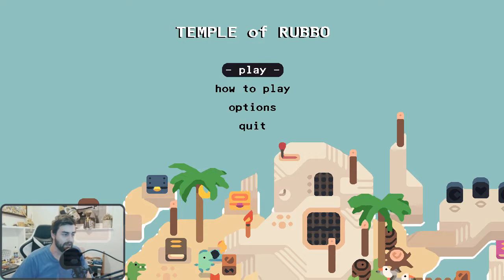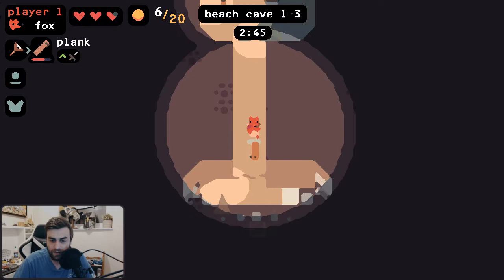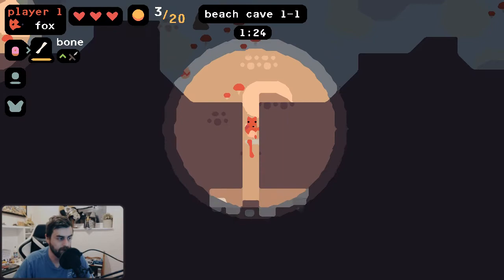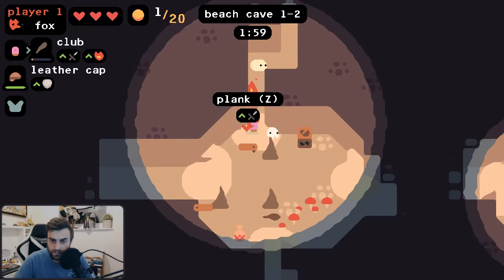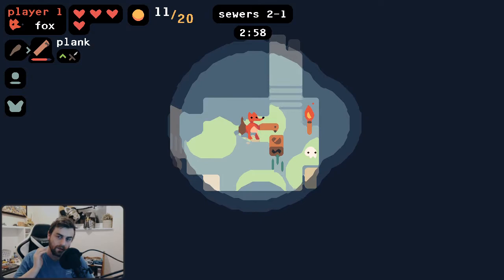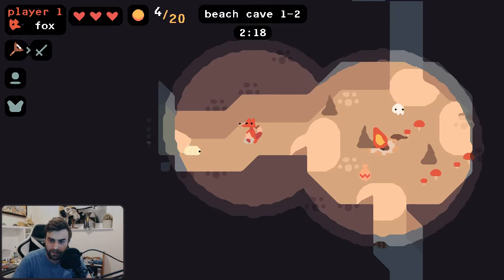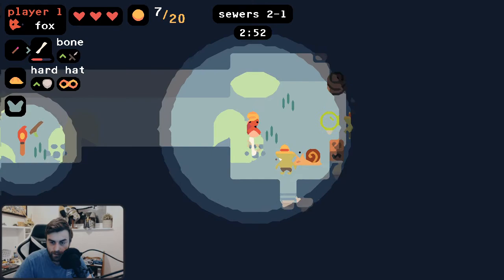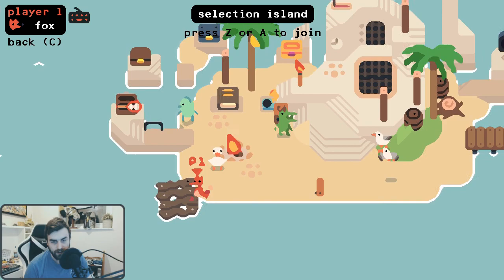Temple of Rubbo - Part 1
First playthrough of the Temple of Rubbo, kicking off our 'Something New' series.

Learning the ropes, first impressions and a fox in a hard hat!